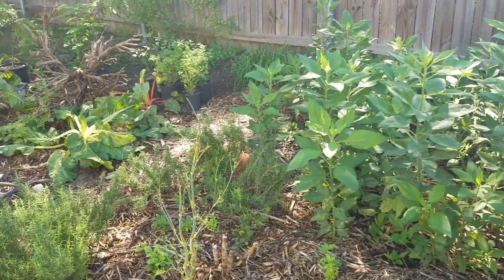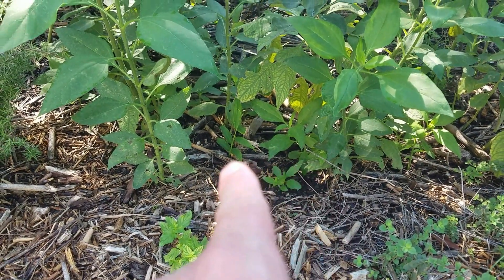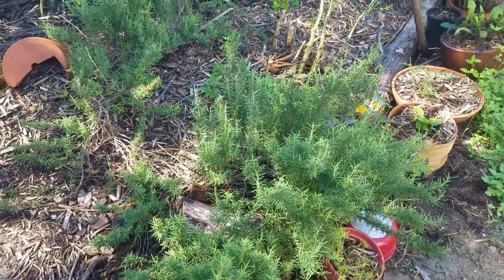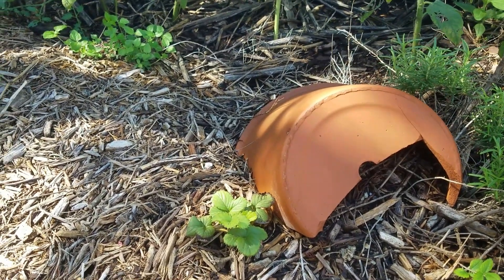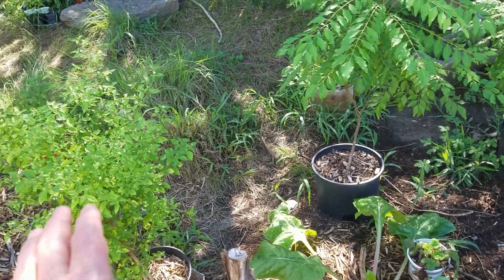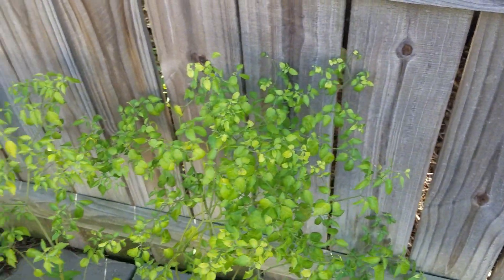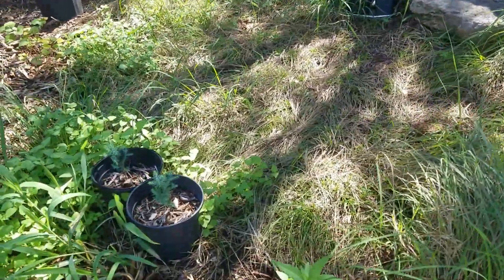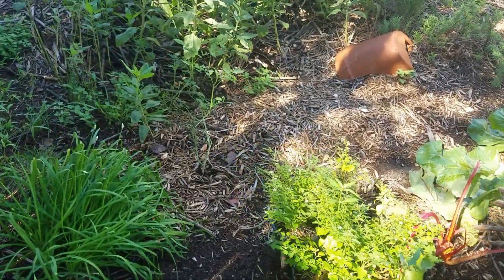Front Yard Garden Bed | Permaculture farm update tour 2022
This video documents the garden bed in my small front yard. I mention curry in the video. The curry plant I am growing is Murraya koenigii. If you search for curry online, often you will find Helichrysum italicum, which is NOT the plant you want for Indian cuisine.

This is in my relatively new permaculture nursery/ garden in the Cross Timbers ecoregion of Texas created by converting my grass lawn into a productive native farm .